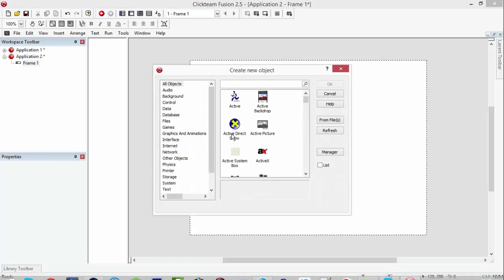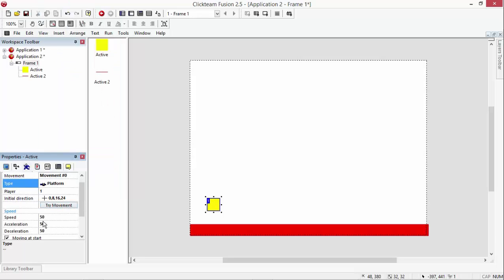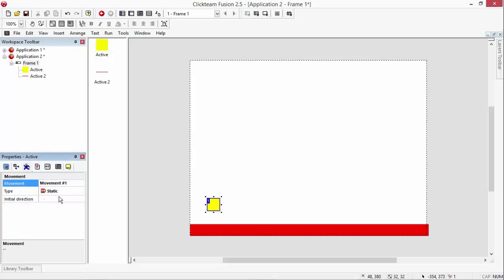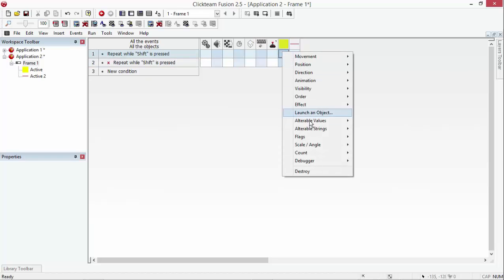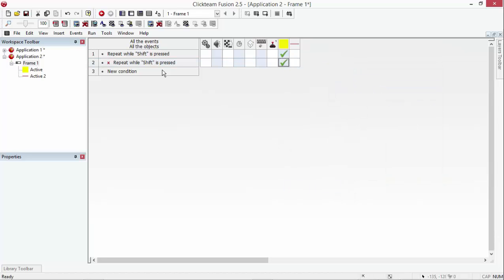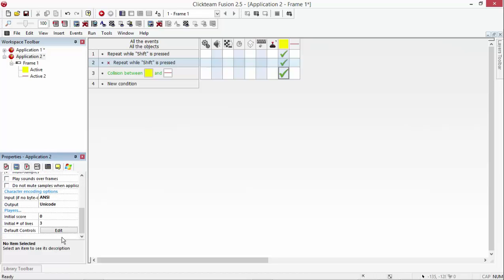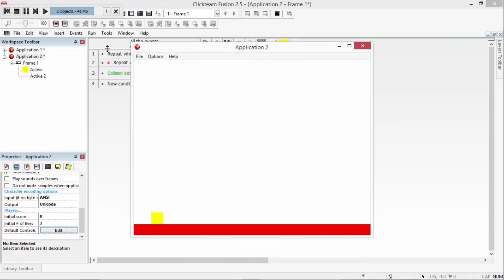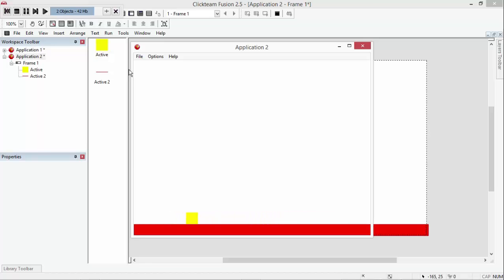Clickteam Fusion 2.5 | Sprint Function and Changing bound Keys!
In this video I show you how to make a sprint key in clickteam fusion 2.5